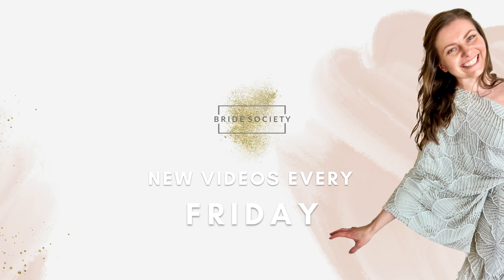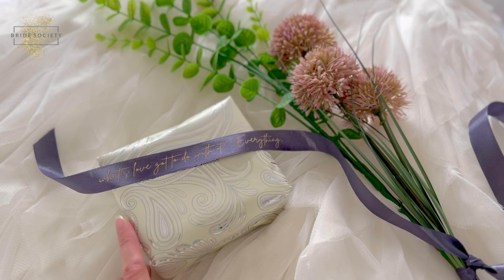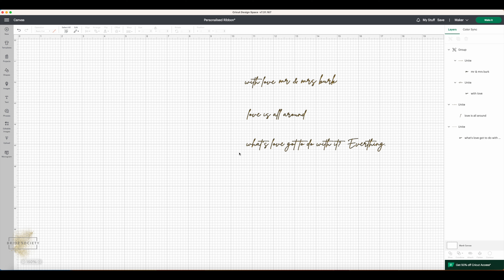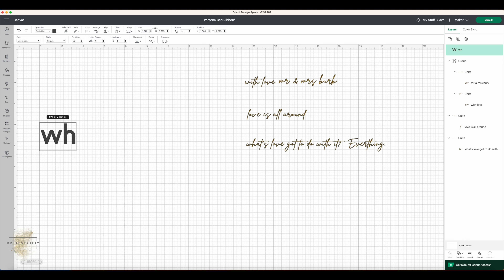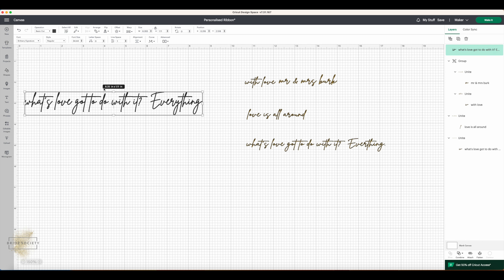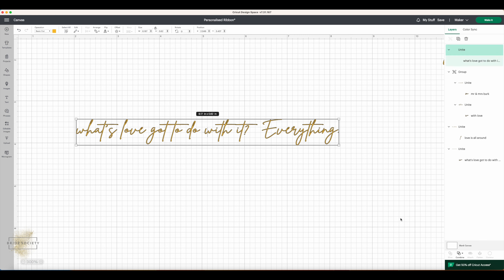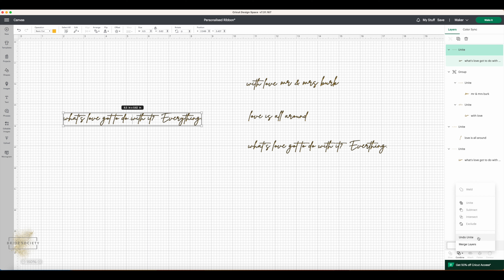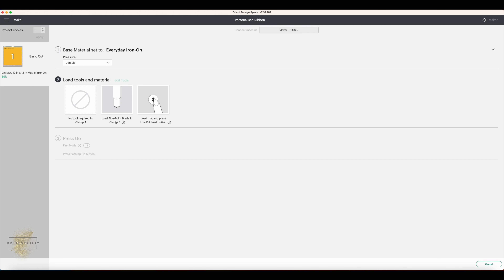How to Customise Ribbon with your Cricut | Up your gifting game!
Personalise ribbon for your wedding bouquet, wedding thank you gifts, or of course ANY present for the ultimate finishing touch to the special occasion.  We're showing you how with this Cricut tutorial, suitable for beginners as we're taking it step-by-step through creating the design using Cricut Design Space (Cricut Access not required), how to cut your design using the Cricut Maker and applying your iron-on vinyl (HTV) to your project using Cricut EasyPress.  Don't need help with all of it?  Jump ahead to the section you're looking for with our handy time stamps below.

Time Stamps if you're looking for tips on specific steps...
Creating a design in Cricut Design Space: 01:06
How to cut a design with Cricut: 05:17
How to weed and apply iron on vinyl (HTV) using Cricut EasyPress: 09:41

Got any questions or video requests?  Leave them in the comments below and we'll do our best to help.  Tell us how you got on and tag us in your photos over on Instagram: @bridesociety_uk, we'd love to see what you chose to do with yours!  THANKS!

Materials we used (with product links if you need them!):
• Cricut Maker
• Cricut EasyPress2 (23cm²)
• Cricut Basic Tool Set
• Cricut Fine Point Blade (usually included with the Cricut Maker machine)
• Cricut Standard Grip Mat
• Cricut Everyday Iron-On, Gold
•  Heat Resistant Sheet (/Baking Sheet)
• Hobbycraft 'knit & stitch' Satin Ribbon, Charcoal - unfortunately the colour we used isn't currently available online, so here's a link to their range

If you're in Canada, you can find the HTV

NB. This video is not made in association with Cricut.  This means we get a small amount of commission from the retailer for the referral at no additional cost to you.

The Cricut website has a really useful heat guide for transferring your vinyl if you're using different equipment/materials to ours, take a look